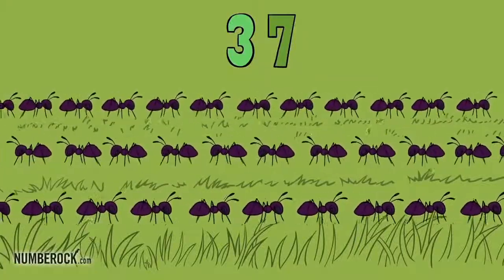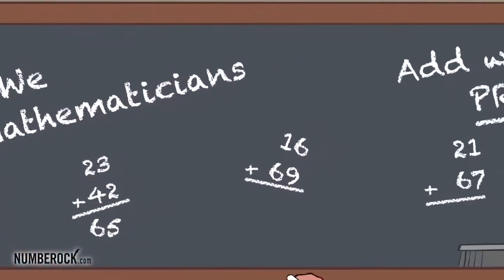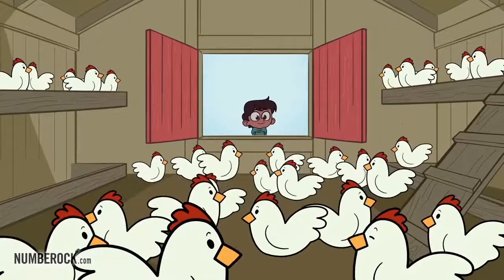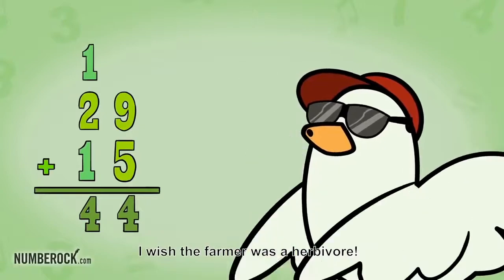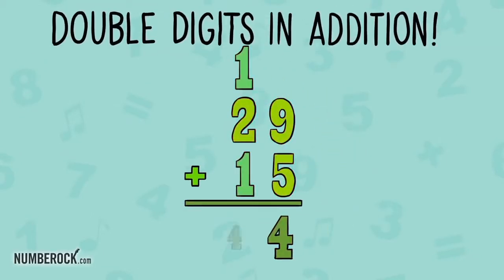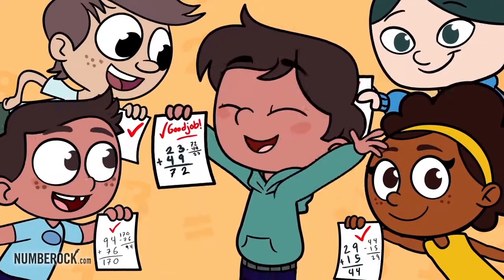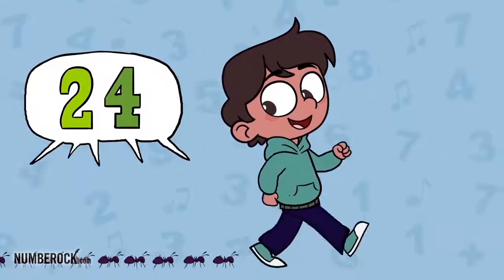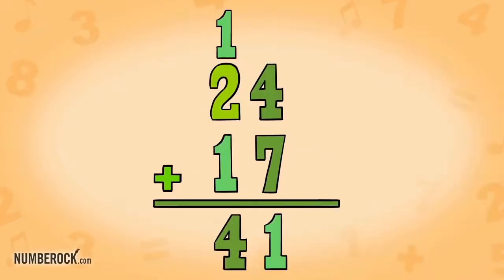Number Rock- addition with regrouping